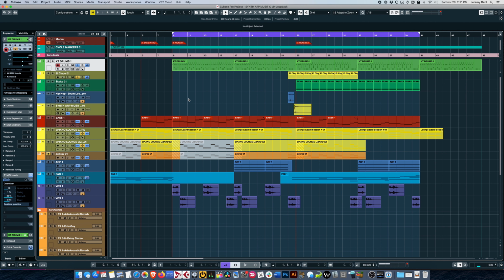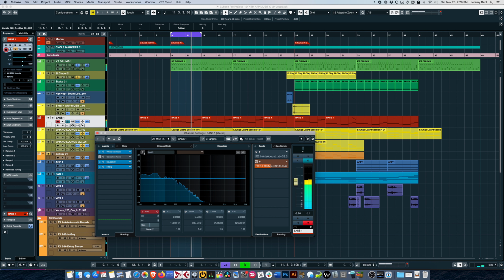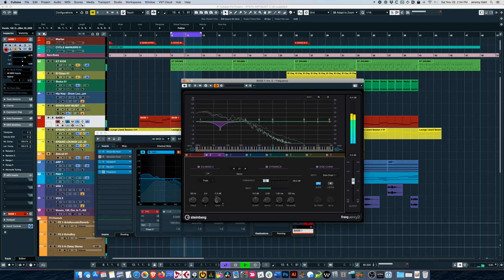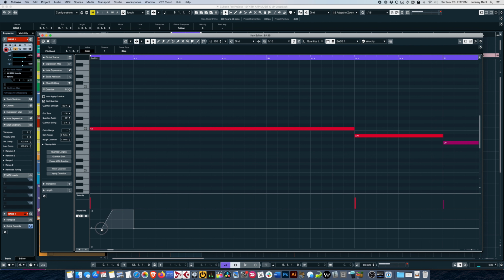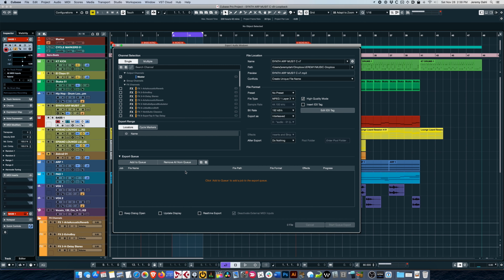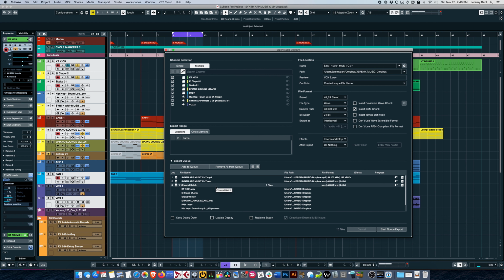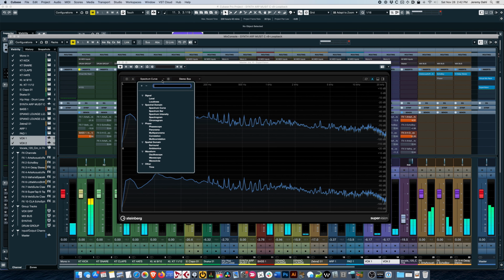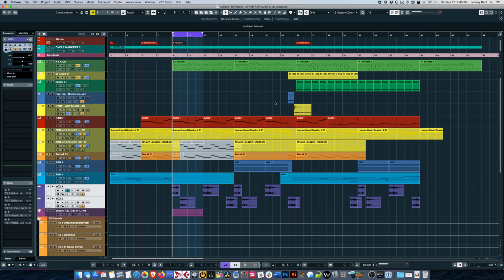Best Cubase 11 New Features - My Top 5!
I list my top 5 Cubase 11 new features! This is an exciting time to download Cubase and give it a try!

00:00 Intro
00:51 #1: Sampler Track Slicing
05:07 #2 Frequency 2 Dynamic EQ
09:13 #3 Snap Pitch Bend to Grid
12:03 #4 Export Dialog Overhaul
14:53 #5 SuperVIsion Analyzer
16:37 Honourable Mentions
18:17 Conclusion